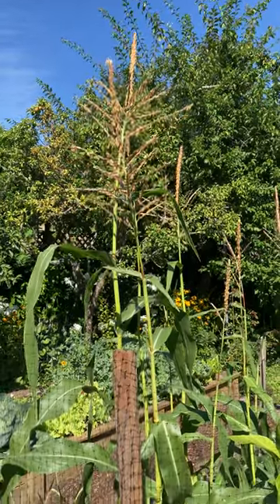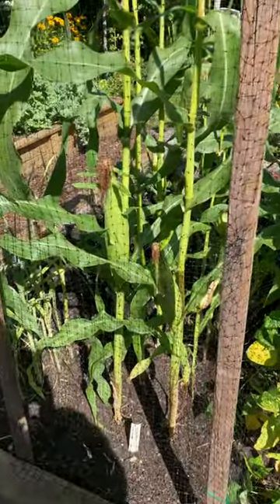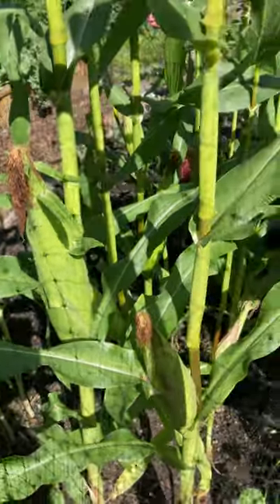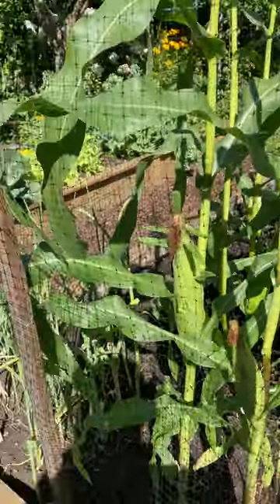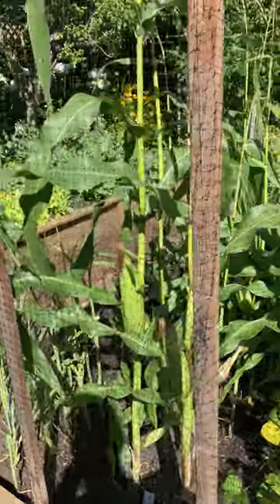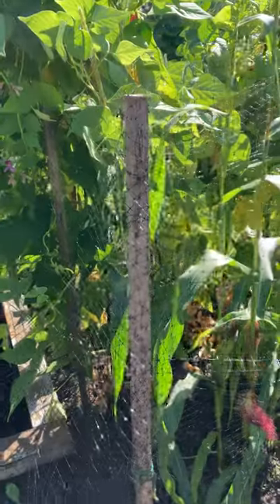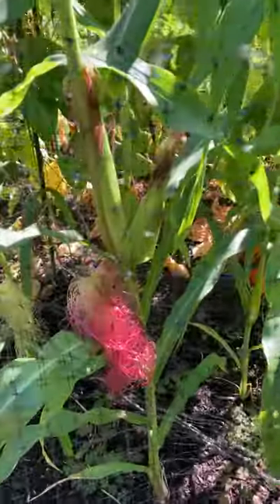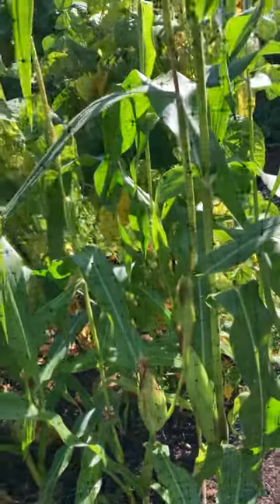Growing corn in a small space | Protecting corn from racoons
My small corn patch is doing well. It's only about 2x4' but seems to pollinate well. The cobs are developing nicely and should be almost ready to harvest.

I've had to again surround the patch with deer fencing attached to wooden stakes to keep the racoons out.

Corn towards the back is slower to grow as it's shaded by the corn in front of it, but it's also developing cobs.